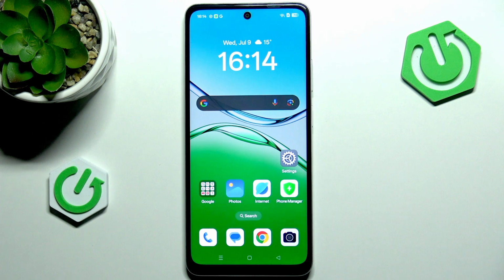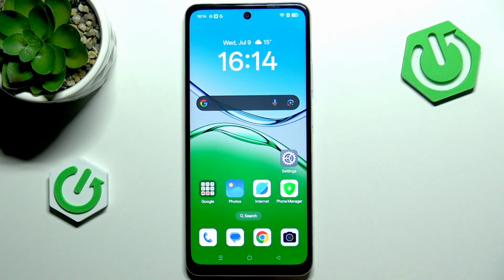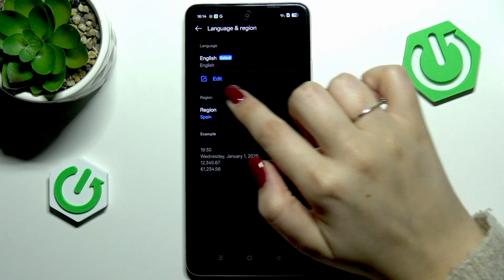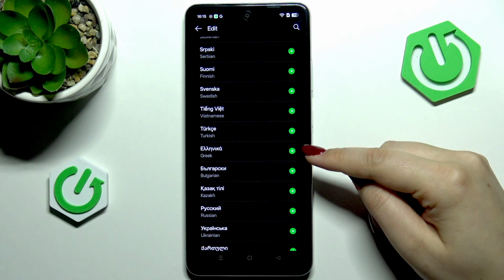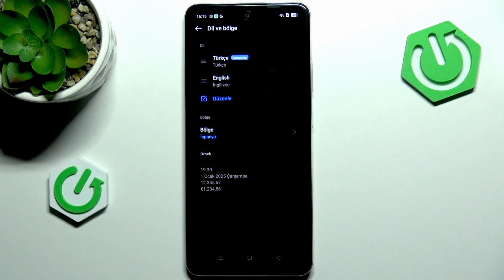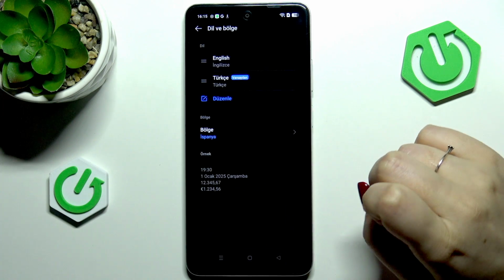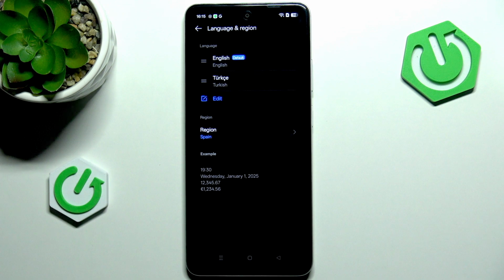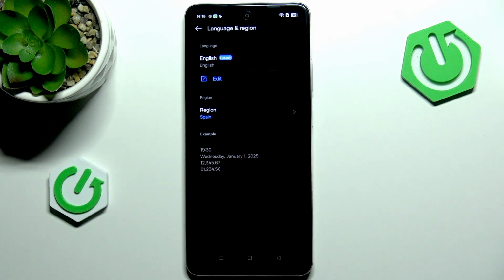OPPO K13x 5G – How to Change System Language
If you want to use your OPPO K13x 5G in a different language, this video will show you how to change the system language step by step. Learn how to access the language settings, add a new language, switch between multiple languages, and remove unwanted languages from your OPPO K13x 5G. Whether you need to set your phone to English, Turkish, or any other available language, this guide will help you personalize your device quickly and easily. The process is simple and works for all OPPO K13x 5G users who want to adjust their language preferences for better usability and comfort.

How to change language on OPPO K13x 5G?
How to add a new language to OPPO K13x 5G?
How to remove a language from OPPO K13x 5G?

0:00 Introduction
0:07 Open Settings on OPPO K13x 5G
0:14 Go to System & Update
0:22 Select Language & Region
0:28 Add a new language
0:40 Set preferred language
1:01 Switch between languages
1:18 Remove a language
1:28 Summary